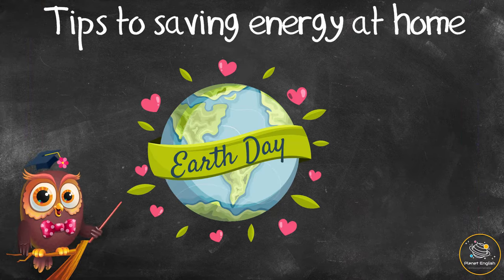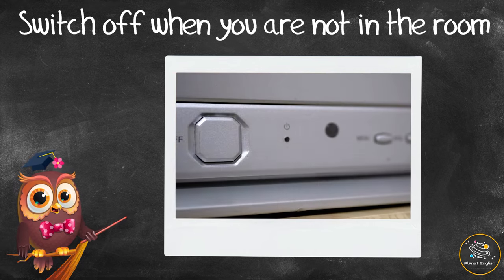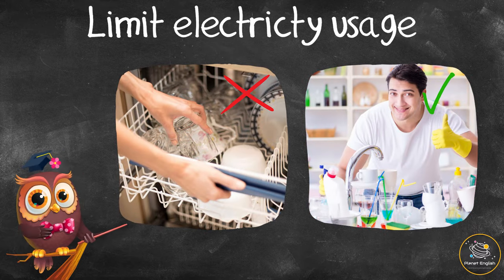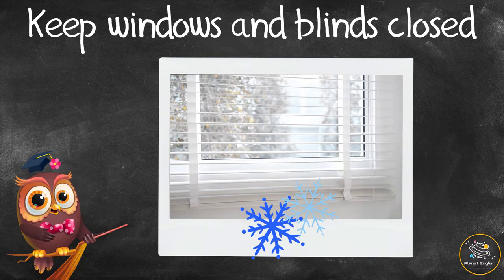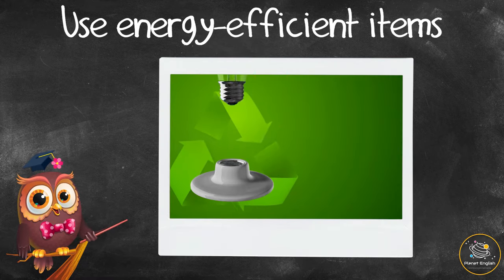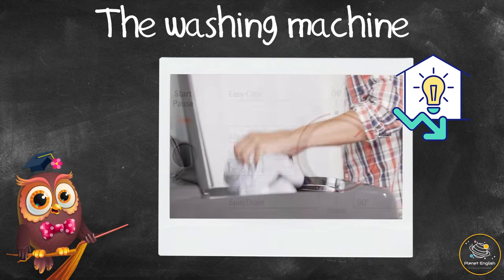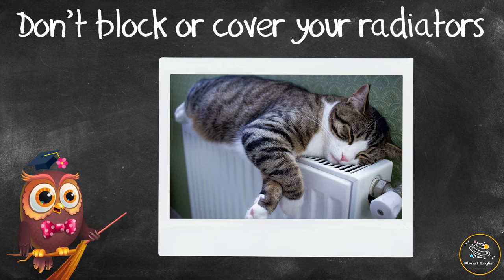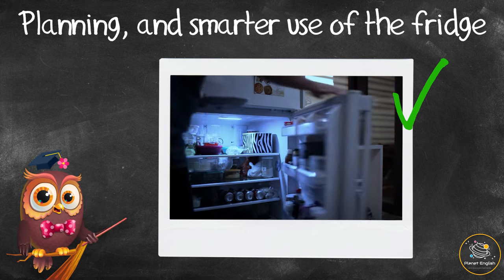Ask Series | Tips to Save Energy at Home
In this series, we ask Olivia interesting questions about special events, everyday items or questions that puzzle us. In this video, we will learn some tips on how to save energy around the house. Watch this fun and interesting Ask Olivia video now to learn more about how we can reduce the amount of energy we use in our homes and help protect our planet this Earth Day!

✨ Earth Day
✨ Energy
✨ Switch off
✨ Devices
✨ Standby mode
✨ Appliances
✨ Draught excluder
✨ Energy-efficient LED light bulbs
✨ Thermostat

⏲️TIMECODES⏲️
0:00 – Intro
0:25 – Tip 1 – Switch off
0:47 – Tip 2 – Limit use of electronic devices
1:16 – Tip 3 – Showers instead of baths
1:27 – Tip 4 – Close windows and blinds
1:55 – Tip 5 – Use energy-efficient items
2:07 – Tip 6 – Turn of ‘unused’ heating
2:18 – Tip 7 – Using the washing machine
2:33 – Tip 8 – Turn down the heating
2:45 – Tip 9 – Check radiators
3:03 – Tip 10 – Using the fridge

SOCIAL